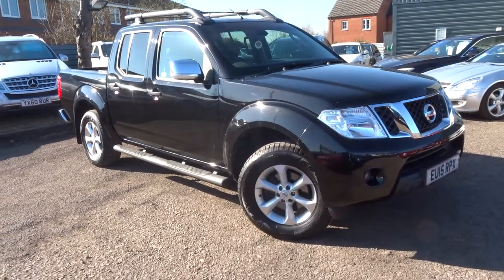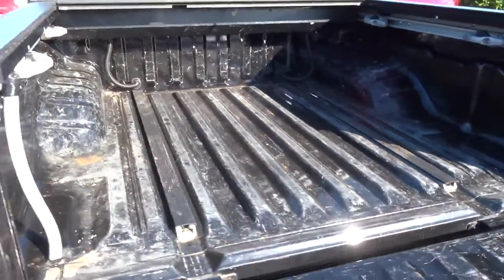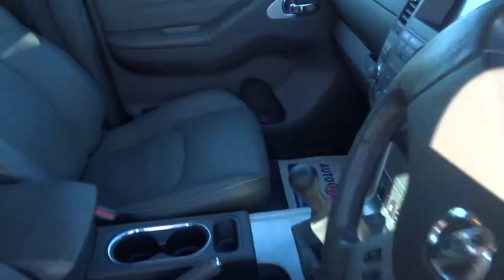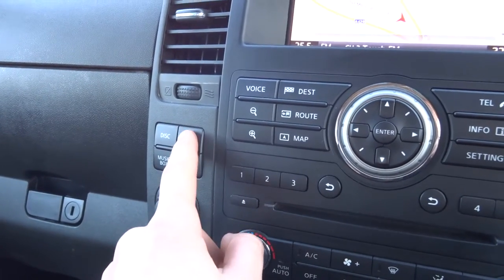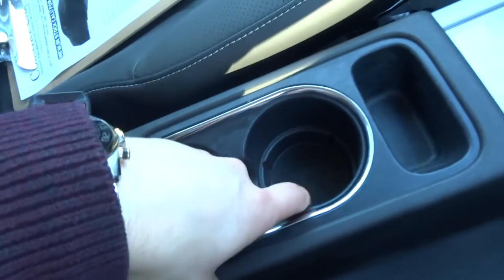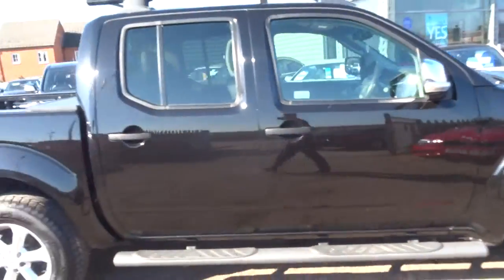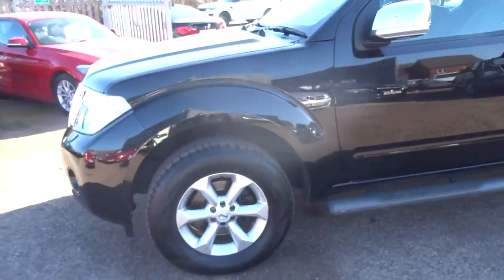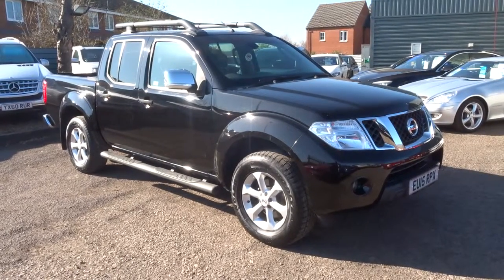Country Car Barford Warwickshire NISSAN NAVARA 2.5 DCI TEKNA 4X4